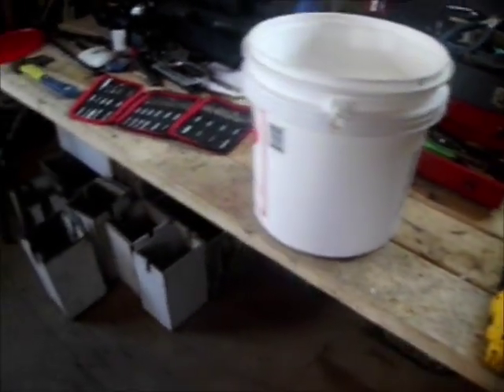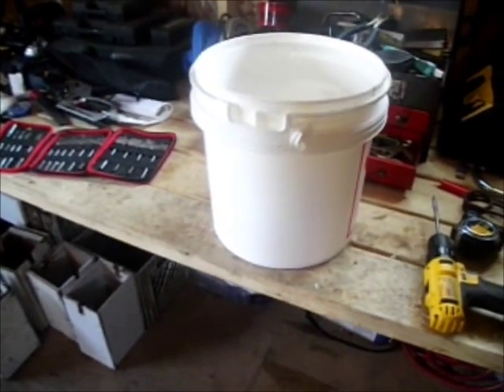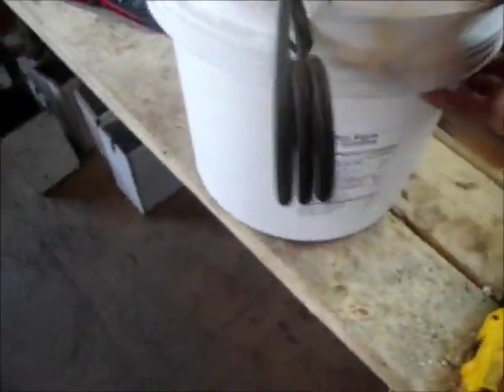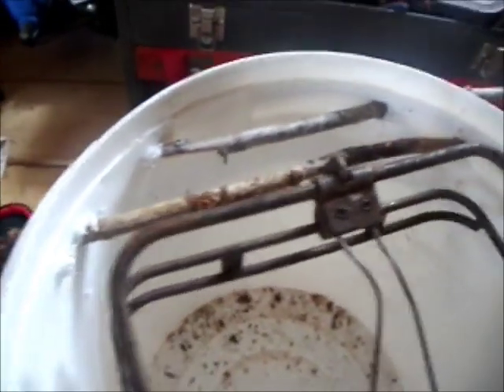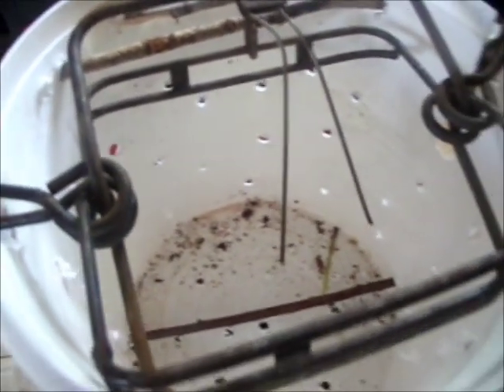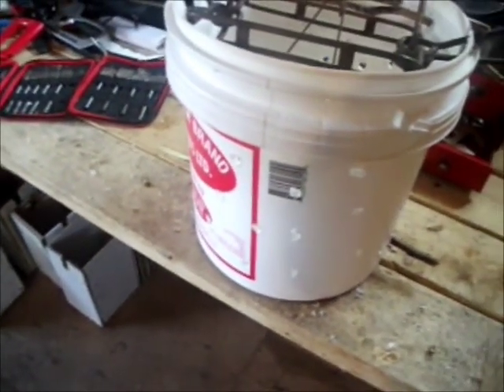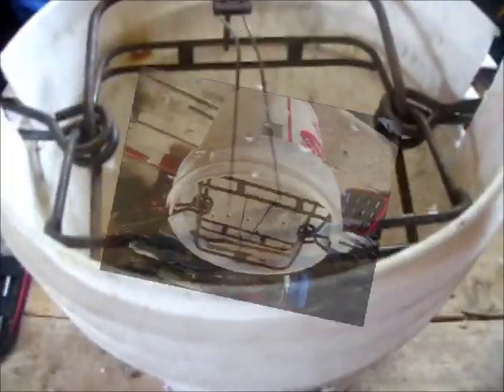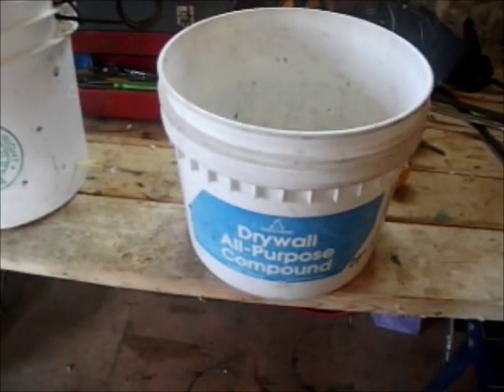Making bucket sets for otter & mink!!!!